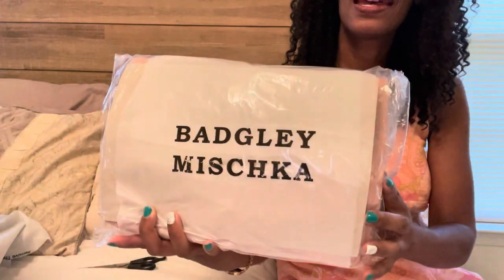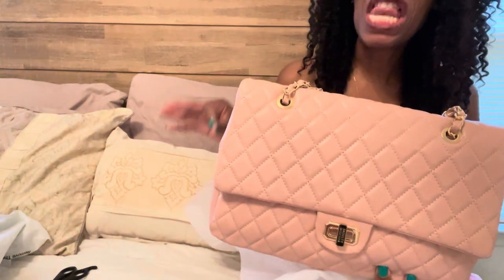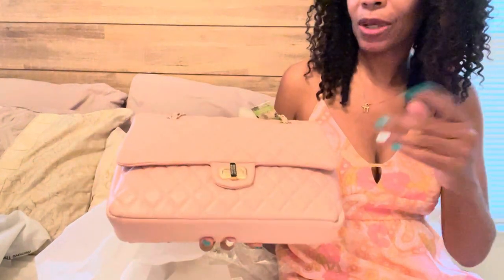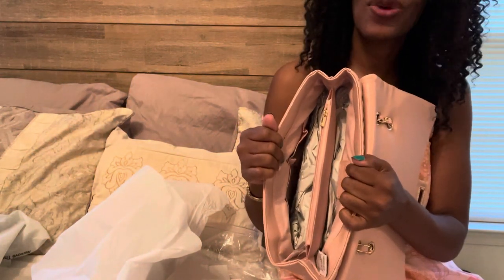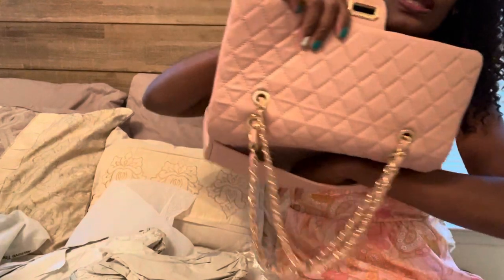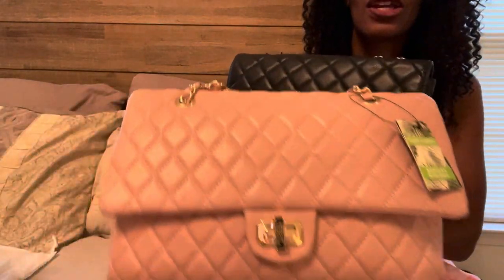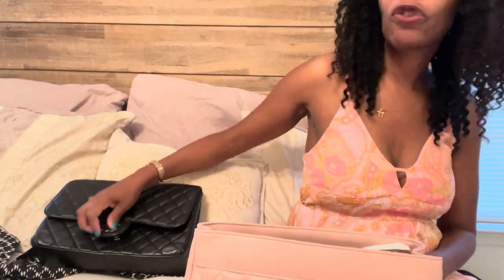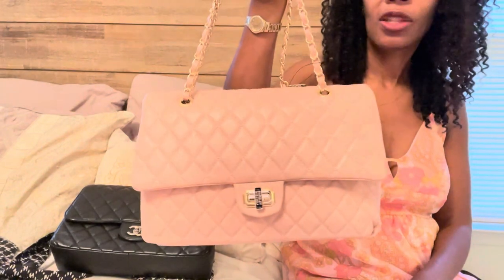Chanel Dupe by Badgley Mischka under $100 ( vs.Authentic Chanel flap bag) Unbelievable how similar!!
Chanel flap bag vs Badgley Mischka flap